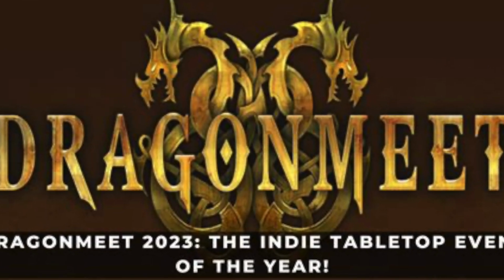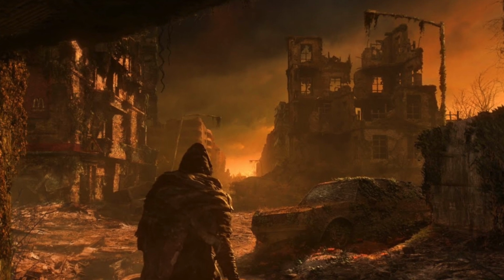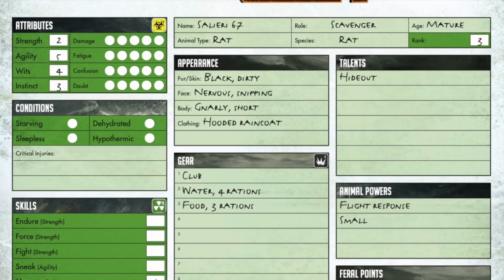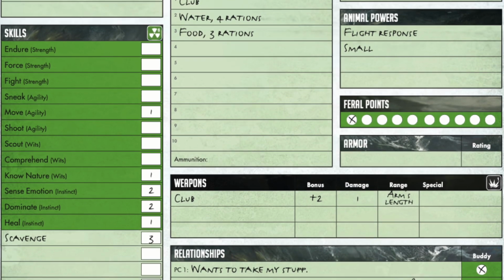I'm taking a break from DnD - Mutant Year Zero - Genlab Alpha Review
I take a break from my DnD topics to review this great game, Mutant Year Zero: Genlab Alpha. As much as I love Dungeons and Dragons, I also really enjoy running MYZ for my home group and thought I would make a video about it to share with the TTRPG community here on YouTube.
If you would like to support my efforts, please consider joining the rest of the Pit Crew at ⁠